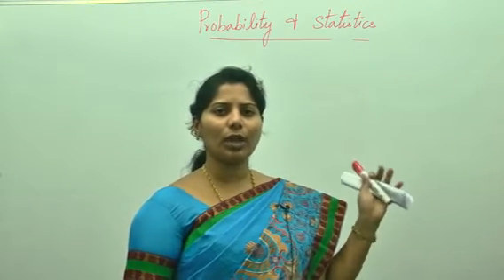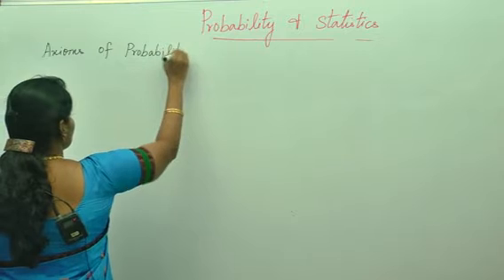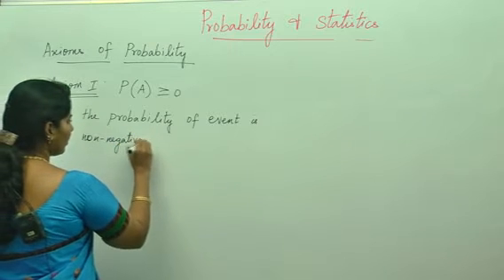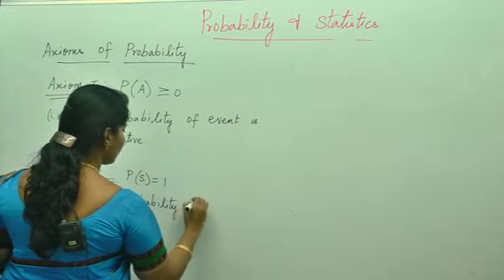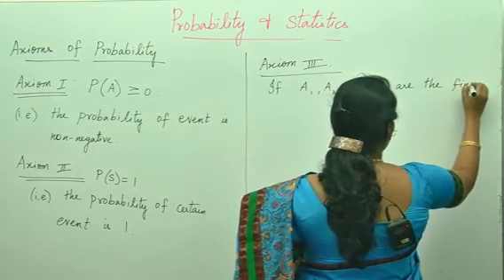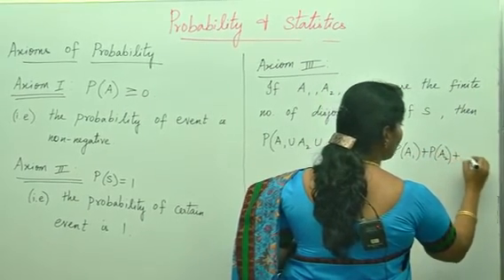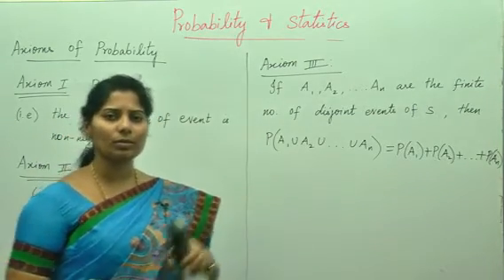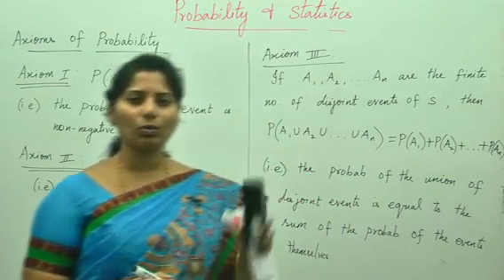Probability Theory: Best Engineering Mathematics Tips & Tricks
1.axioms of probability definition
2.axioms of probability explained
3.axioms of probability
4.axioms of probability proof
5.axioms of probability practice problems
6.axioms of probability problems
7.kolmogorov axioms proof

 We provide live classes and online classes for the subjects given below:

1.Spoken English
2.Vedic Maths
3.Reasoning (Verbal & Non-Verbal).
4.Communication Skills
6.Quantitative Aptitude.
7.Verbal Ability
8.Personality Development.
9.Interview Facing Techniques & Skills
10.Resume Building
11.Time Management
12.IBPS
13.IIT JEE
14.Functional Grammar.
15.Placement Preparation.